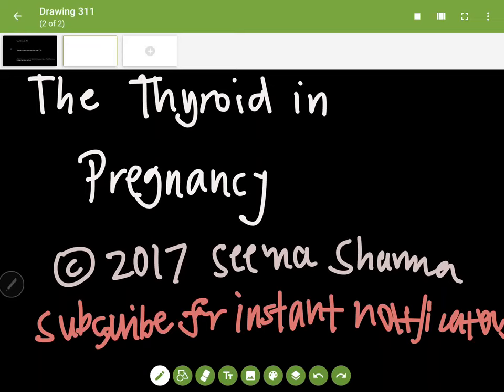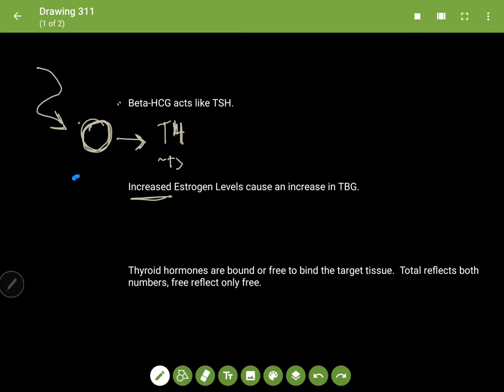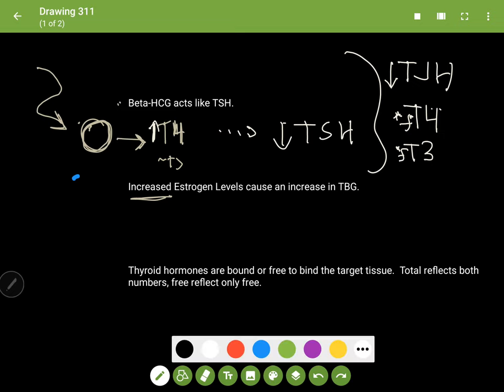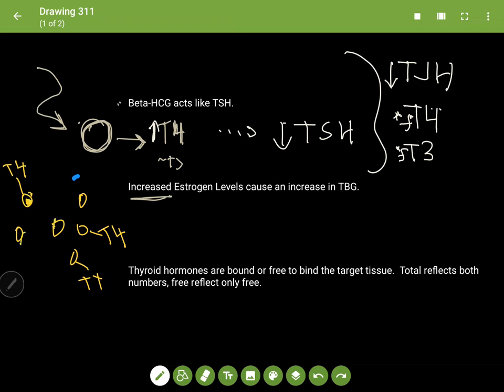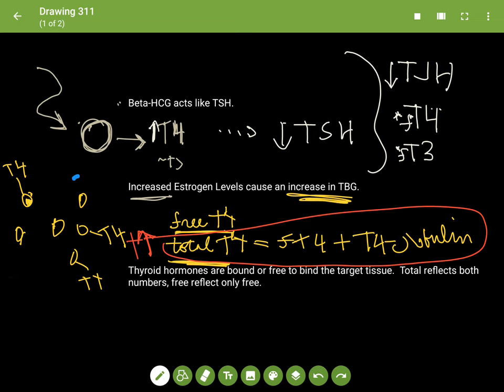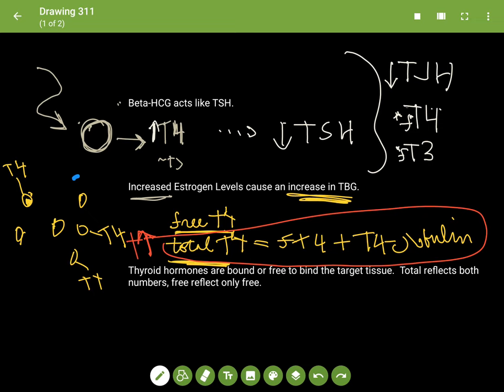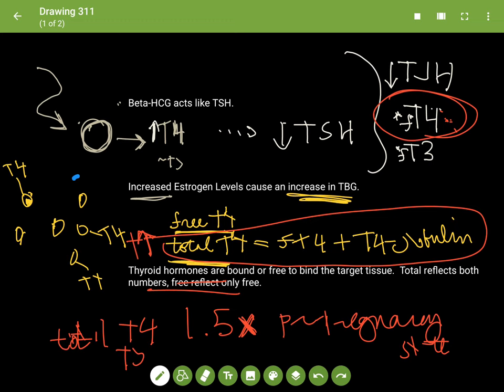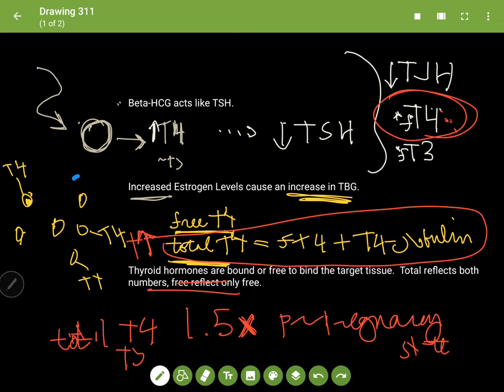Normal Thyroid Changes in Pregnancy: Essential USMLE* Thyroid Video Part 5